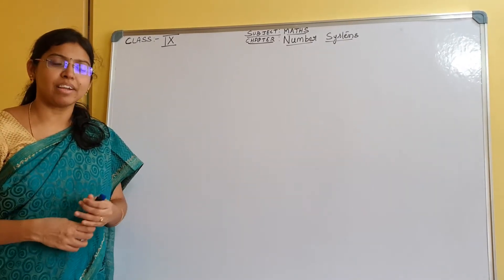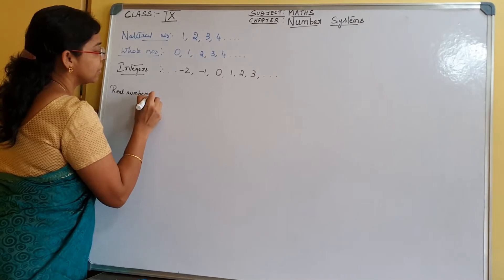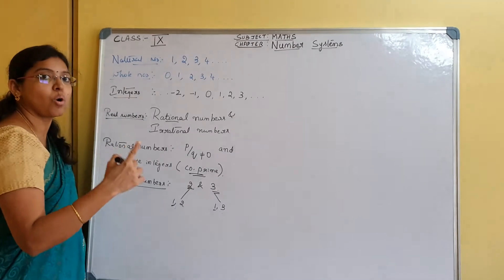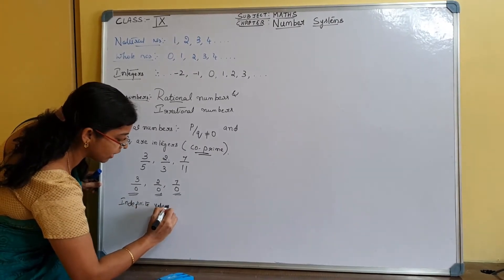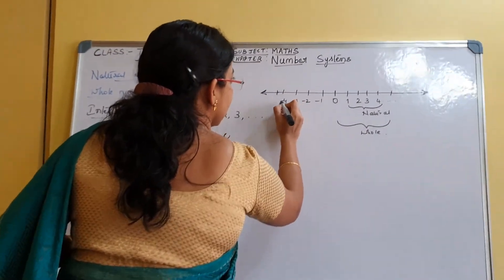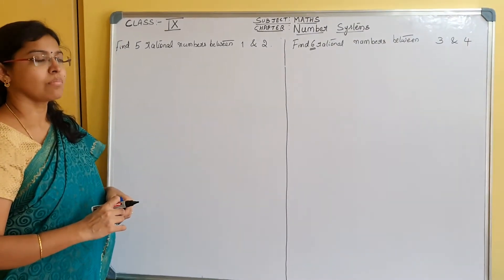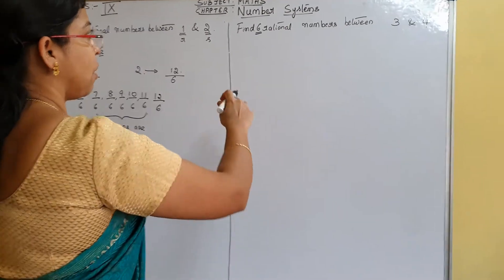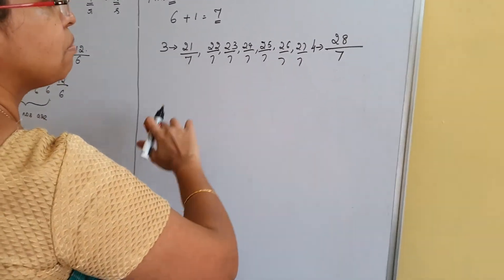9th-math L2- number systems